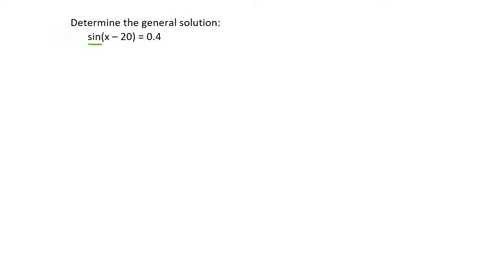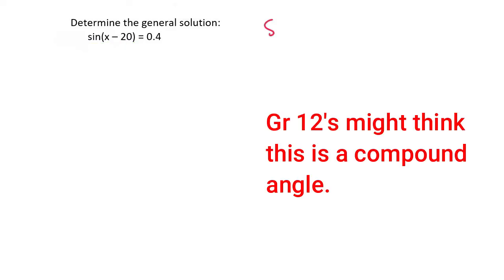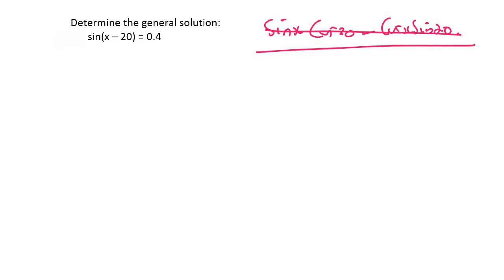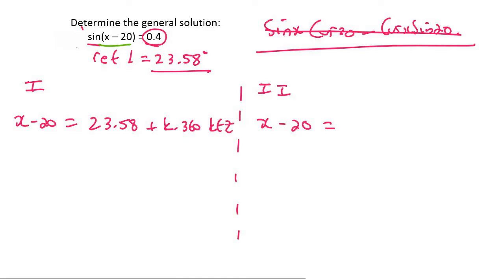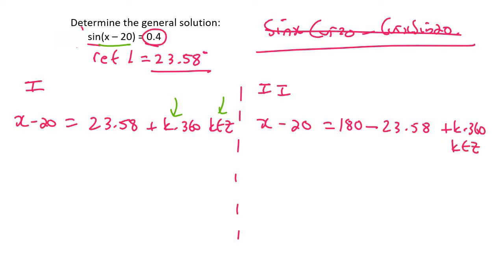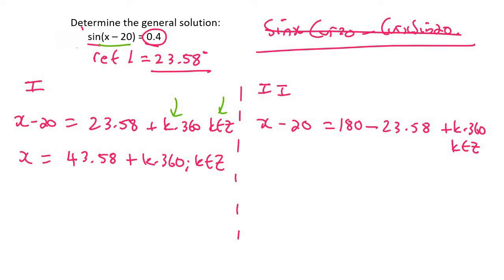General Solution Grade 11: Practice